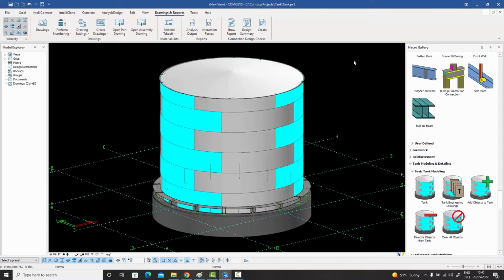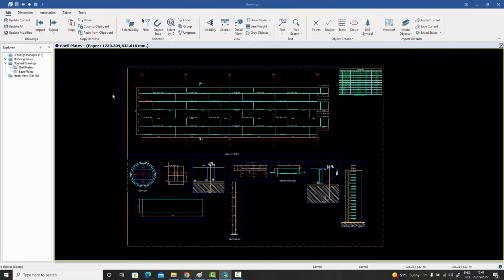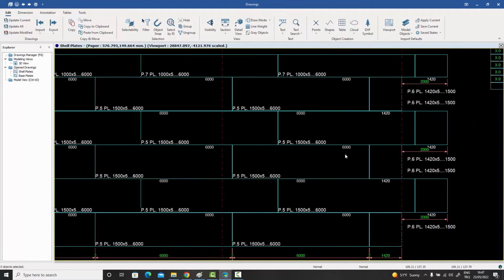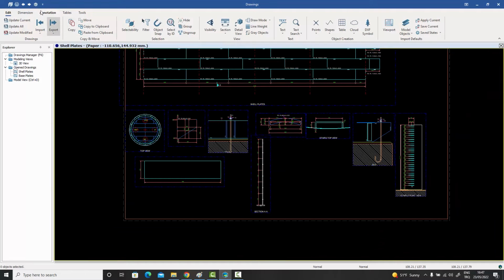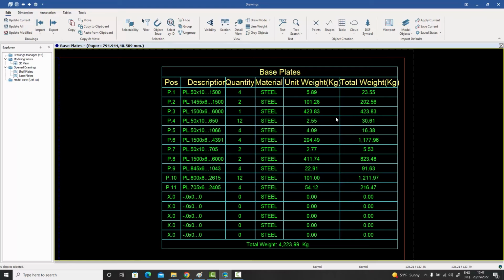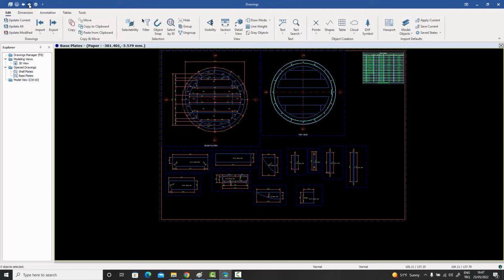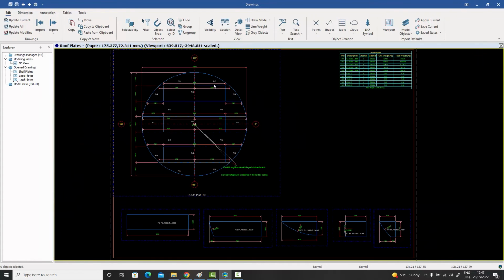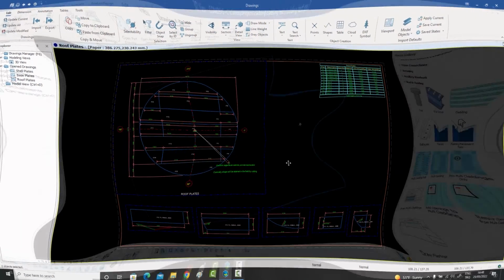Shop Drawings for Steel Tanks : Comosys Steel Detailing Webinar ( 26 May 2022 ) Highlights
COMOSYS Tank Design module is built on general purpose structure of COMOSYS but provides specialized commands for modeling of tanks. COMOSYS Tank Design module can increase the productivity of the user by a significant amount. You will find that the after setting up the system you will be able to detail tanks which normally took up to a week to detail in a matter of hours. These savings in man-hours translate into profits while also giving the user a lot of space to accommodate minor revisions.